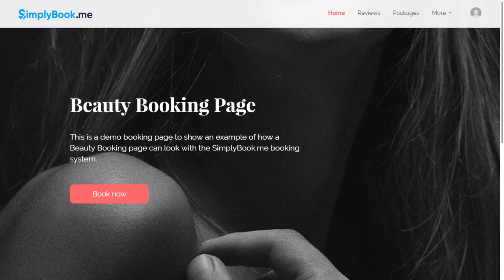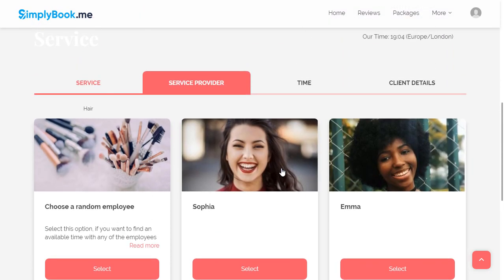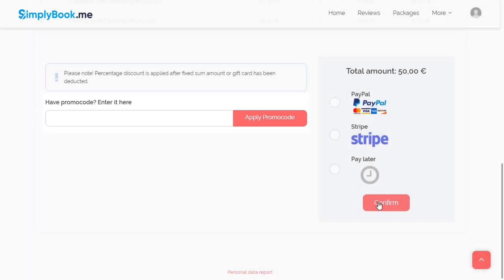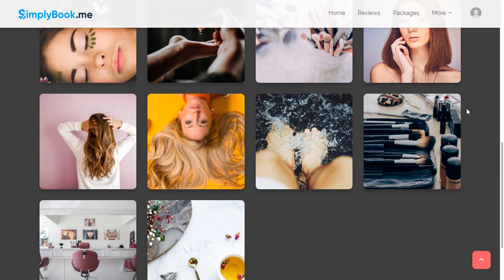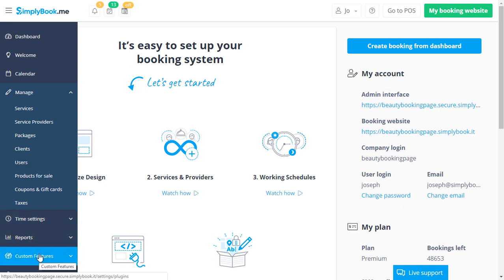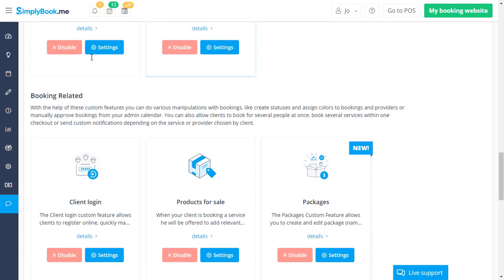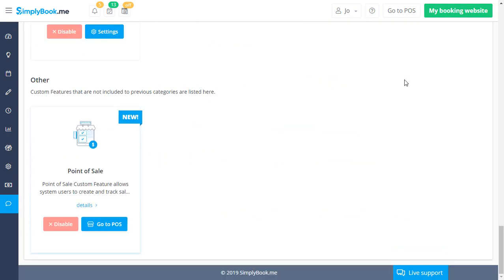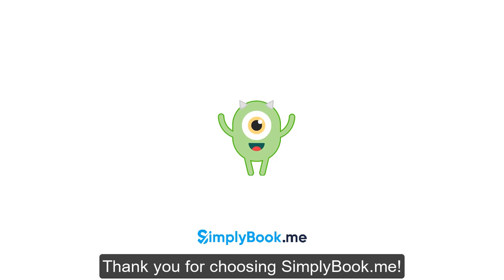How to set up a booking page for Beauty Industries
This tutorial offers an example of how SimplyBook.me can be used by a beauty salon-type business.